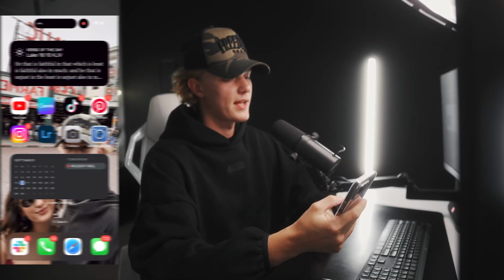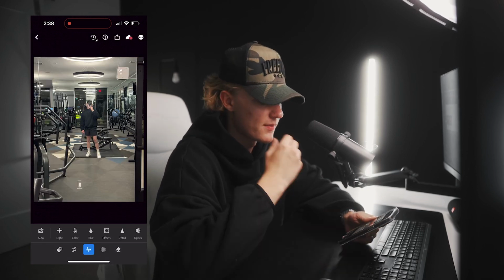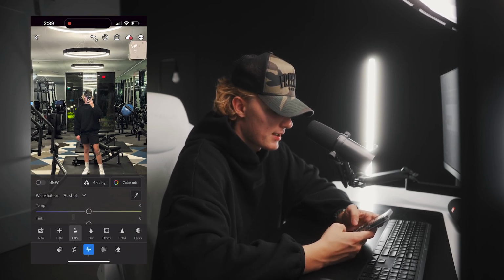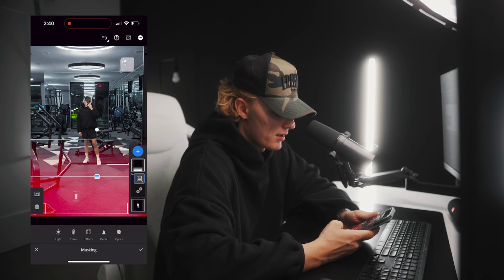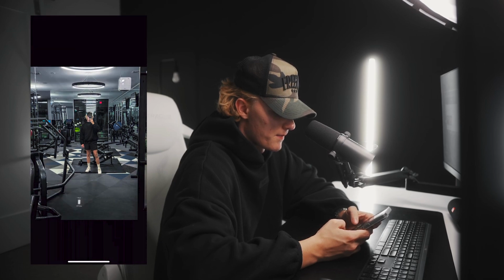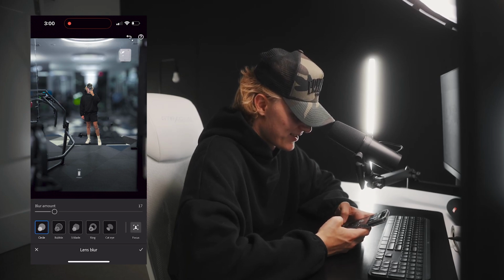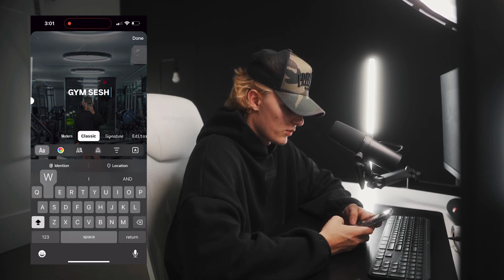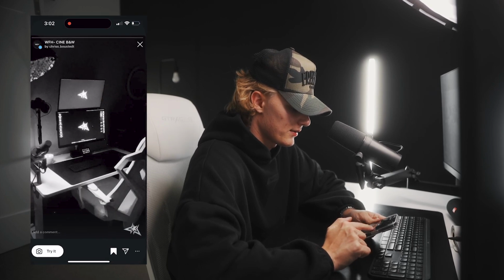Make BANGER Instagram Story Posts Lightroom Mobile 2025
FILM LOOKS (Lightroom Presets)